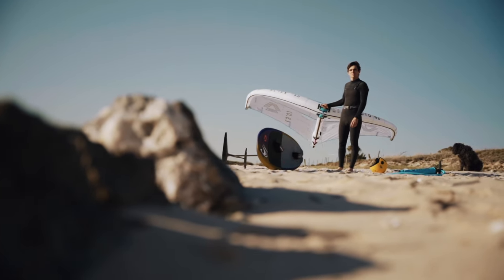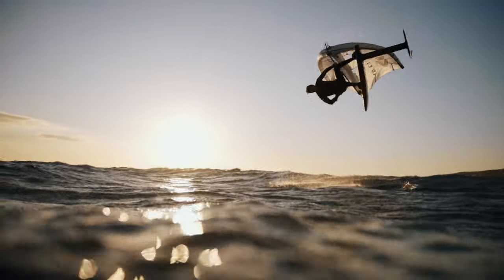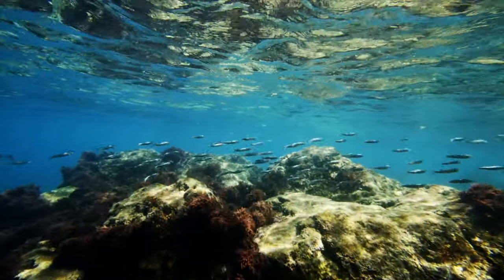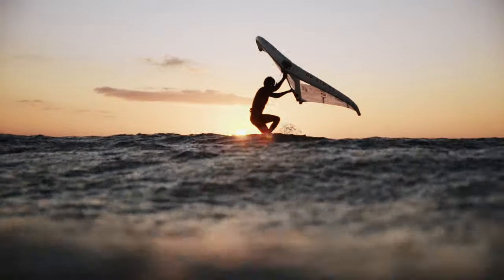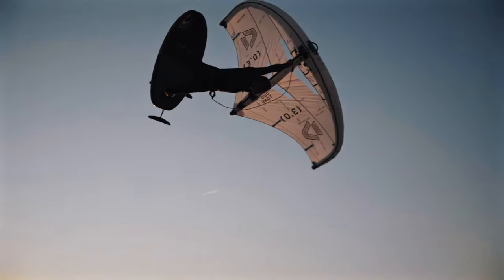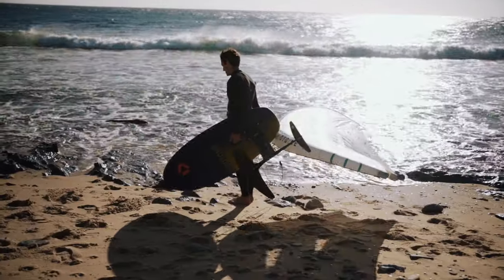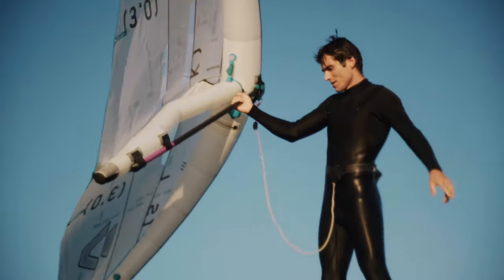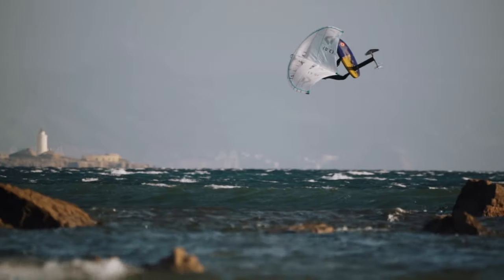Jerome Cloetens About the Slick Concept Blue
We caught up with Jerome Cloetens to get his first resume about our new Slick Concept Blue and his thoughts on this path towards a greener and more sustainable future. Jerome Cloetens has made it his life’s mission to tackle climate problems. At Duotone Wing Foiling, when we decided to launch our new Concept Blue range, starting with the Slick—our popular model dedicated to freeride and freestyle - it was a natural choice to involve Jerome in creating this eco-conscious version.

From the very first session, Jerome was absolutely thrilled by the performance of our Slick Concept Blue and immediately confessed: "From now on, I'll be using the Slick Concept Blue exclusively, and I hope to demonstrate to the world that it's possible to win competitions with such a sustainable product!"
Filmed and edited by Leo Hochgrassl